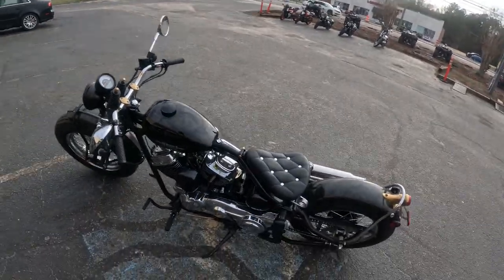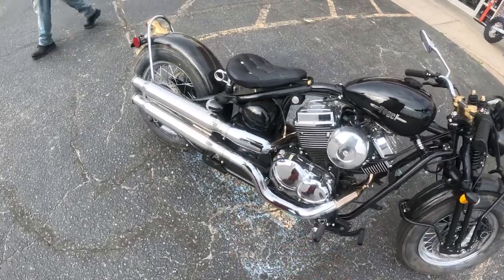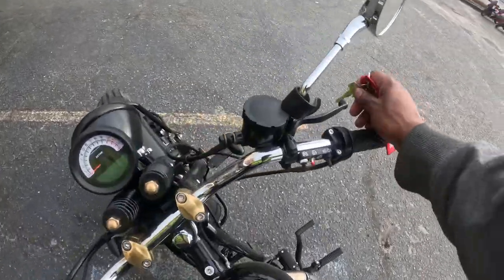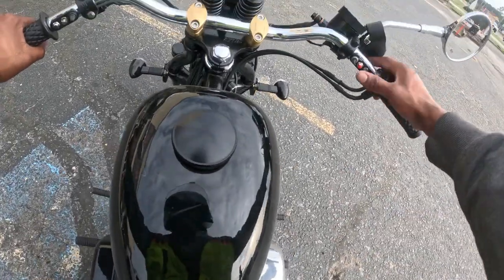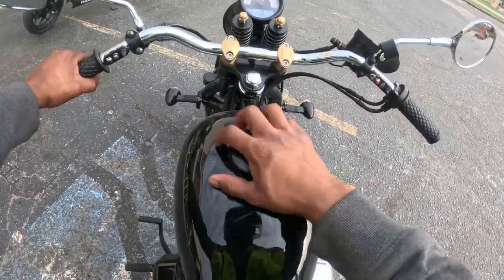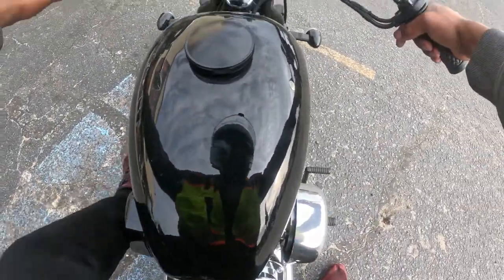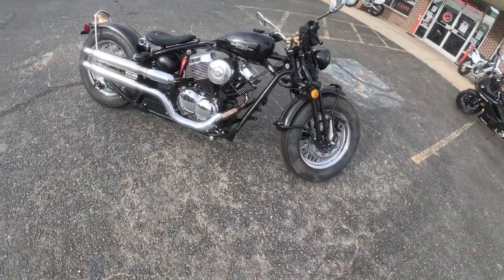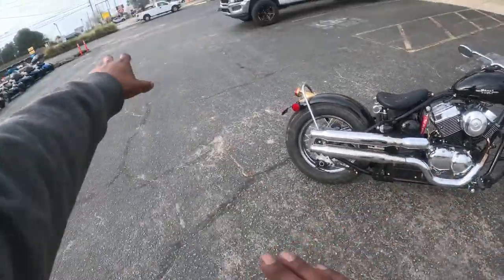2022 Massimo 250 Voger Test ride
Today were Going To Take the 2022 Massimo Voger 250.
    The Voger Is definitely a Head turner sporting a old school look with a springer style front in . enough talk let's go ride this Brand new 2022 Massimo Voger-250